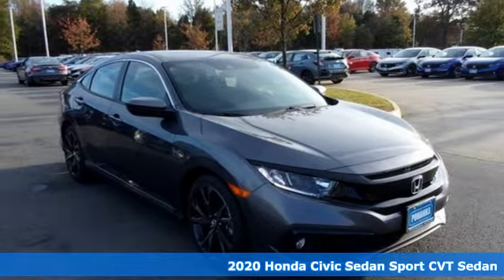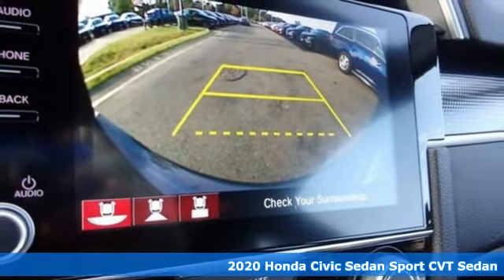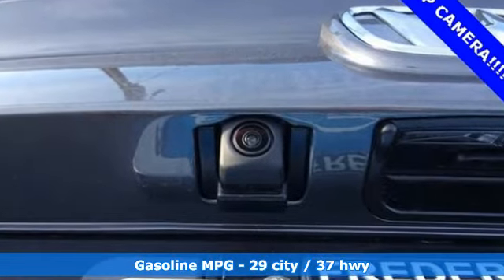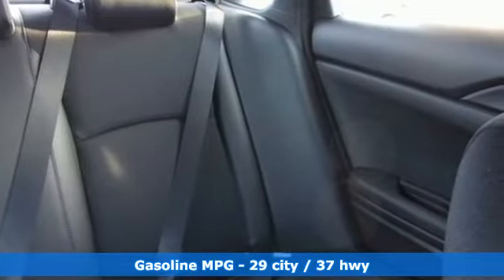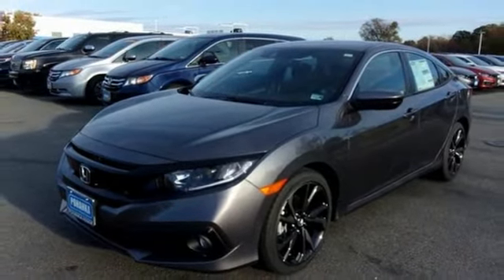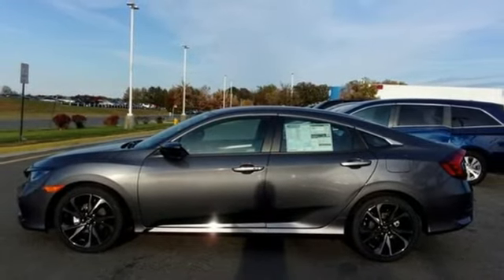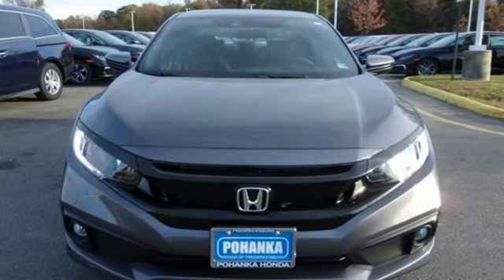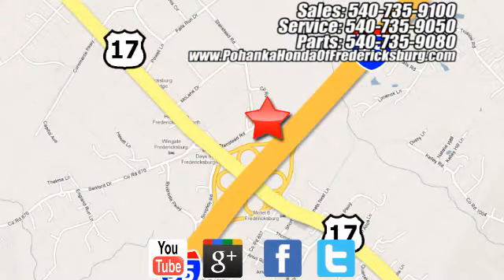New 2020 Honda Civic Fredericksburg VA Richmond, VA FLH570556 - SOLD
Year: 2020
Make: Honda
Model: Civic
Trim: Sport
Engine: 2.0L I4 DOHC 16V i-VTEC
Transmission: CVT
Color: Gray
Interior: black
Stock #: FLH570556
VIN: 2HGFC2F87LH570556
modern steel metallic 2020 Honda Civic Sport FWD CVT 2.0L I4 DOHC 16V i-VTEC 29/37 City/Highway MPGbrbrbrWe make every effort to provide accurate information but please verify options and price with management before purchasing. All vehicles are subject to prior sale. All financing is subject to approved credit. Dealer installed options are additional. Stock photo colors, options and trim levels may vary. Not responsible for typographical errors. Published price subject to change without notice to correct errors and omissions or in the event of inventory fluctuations. Vehicles may be in transit to dealer. Vehicle photos may not match exact vehicle. Please call to confirm availability status. All prices exclude taxes, title, license, and a $899 documentation fee. Model tested with standard side airbags (SAB). Government 5-Star Safety Ratings are part of the National Highway Traffic Safety Administration (NHTSA). New Car Assessment Program **Based on model year EPA mileage ratings. Use for comparison purposes only. Your mileage will vary depending on driving conditions, how you drive and maintain your vehicle, battery pack age/condition, and other factors.

Address:
60 South Gateway Drive